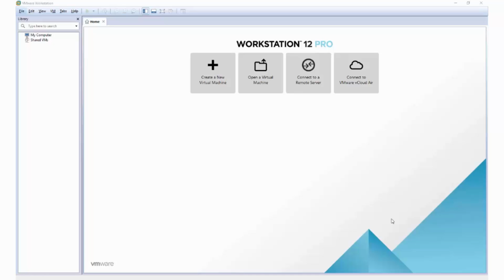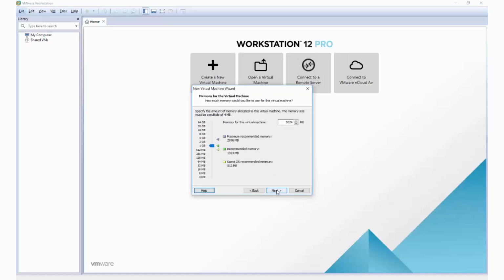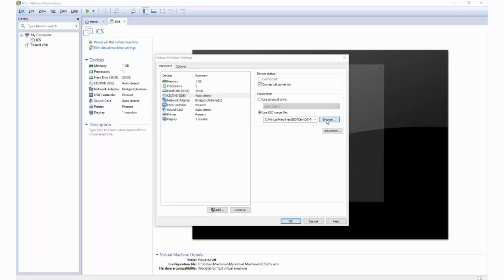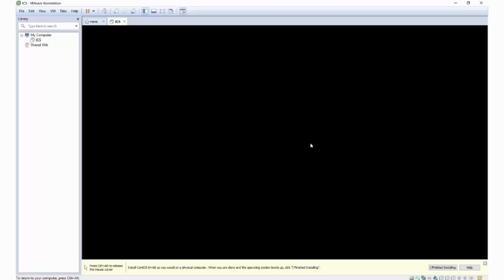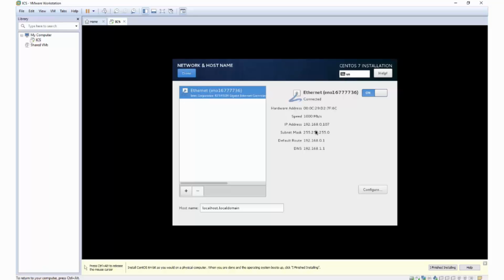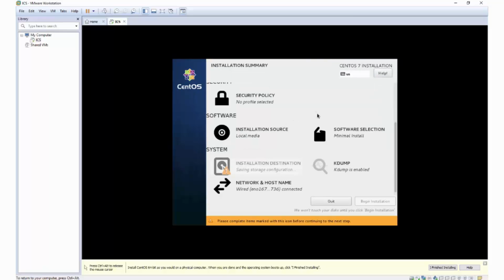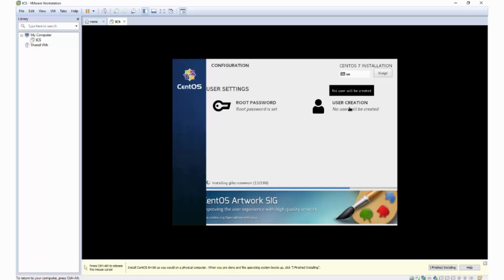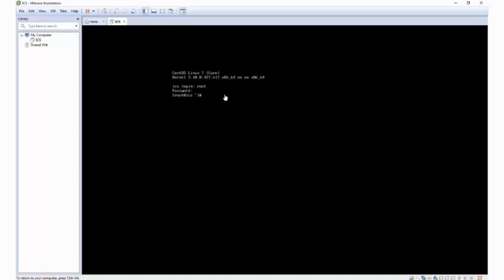Part 1 - Virtual Machine Preparation & Operating System Installation and Configuration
This video will guide you through the process of creating a new VM using VMWare Desktop.

We will install CenOS 7 Minimal configuration as the operating system and help you understand the required process to configure it and get it ready for the installation of an IBM Domino 9 server.